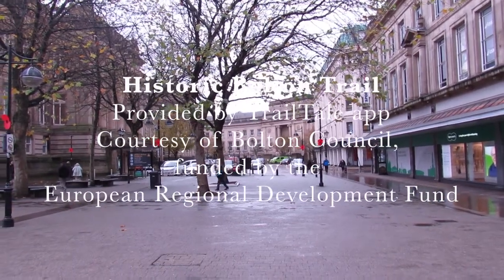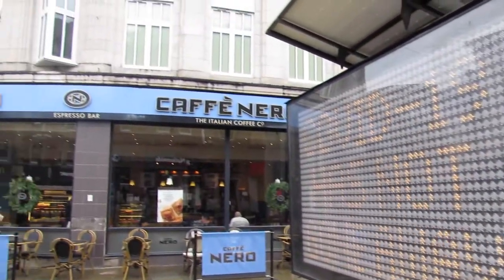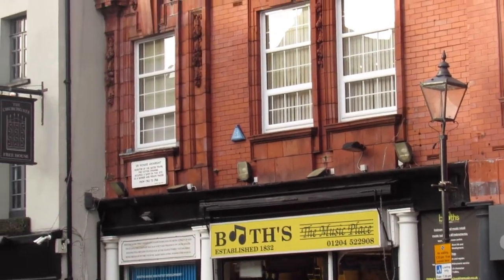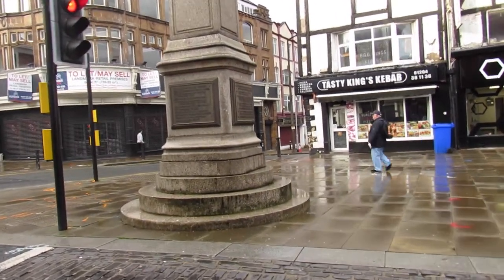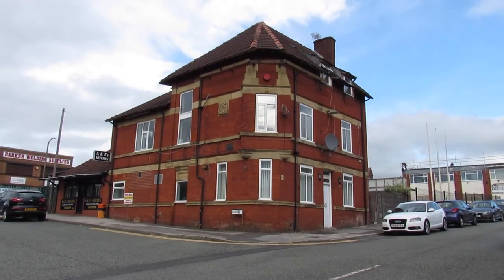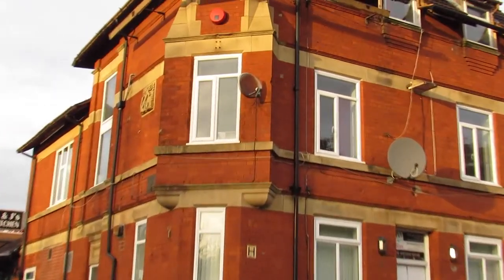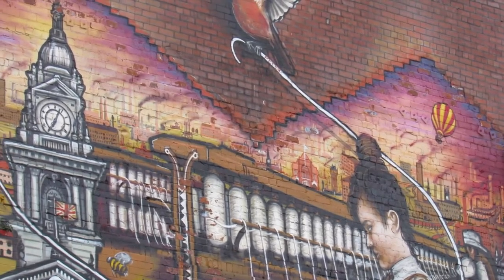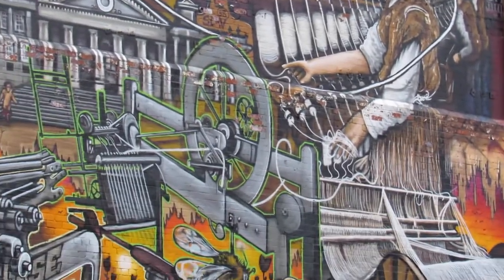Historic Bolton walk by TrailTale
Enjoy this walk around historic Bolton, based on the walk created for a self-guided walk featured by the TrailTale app. Enjoy several other routes in the Bolton Borough, courtesy of Bolton Council. This walk was commissioned by Bolton Council and funded by the European Regional Development Fund.